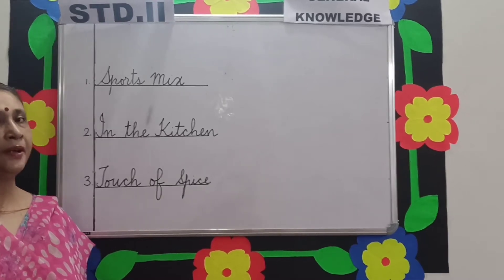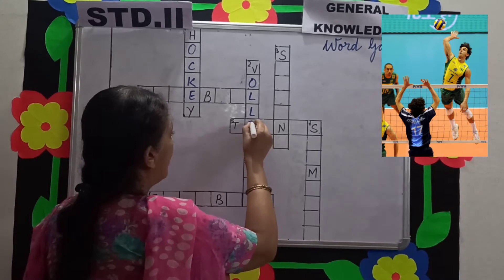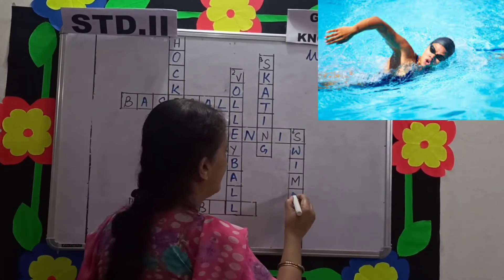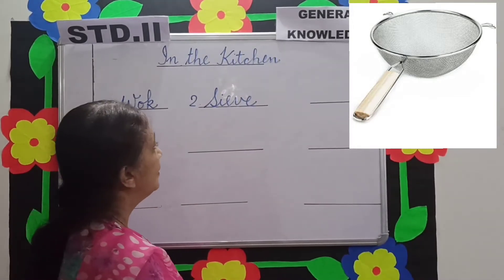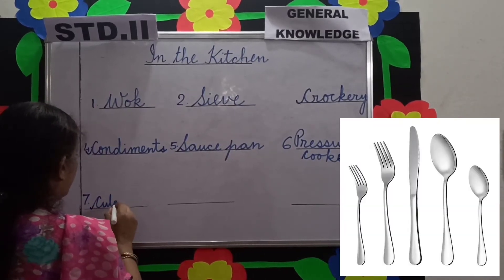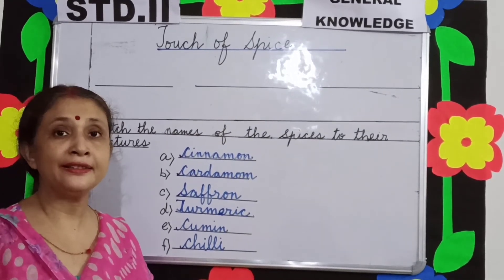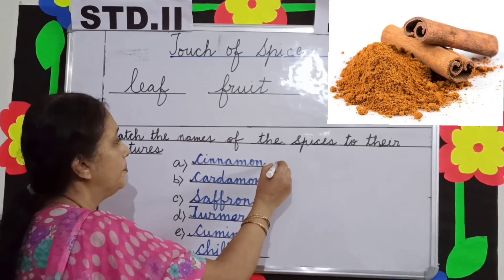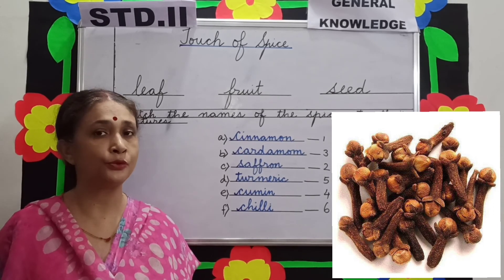STD-2 G K-1 Sports Mix Word Game, In The Kitchen, Touch of Spice (DON BOSCO PUBLIC SCHOOL,PATNA )